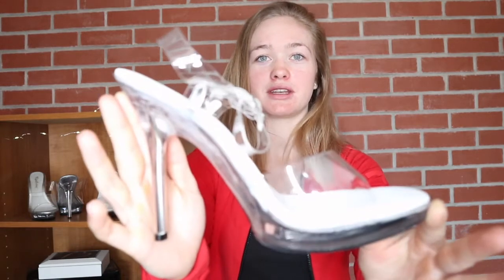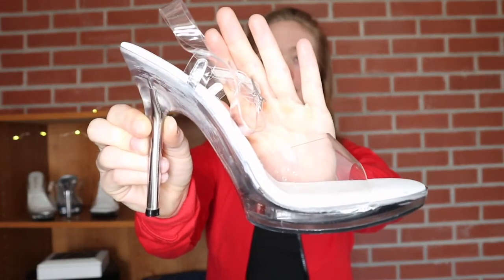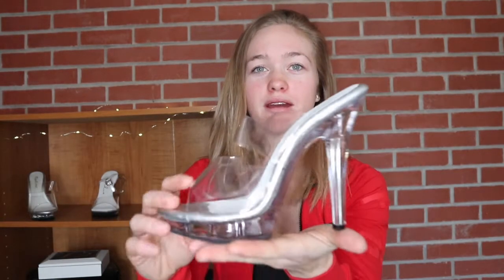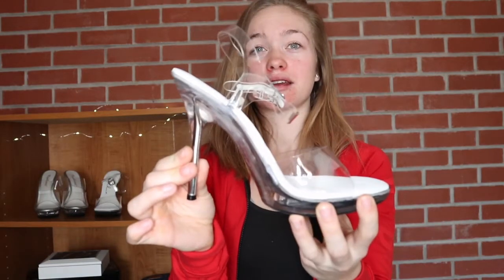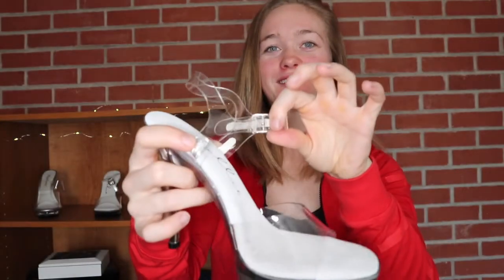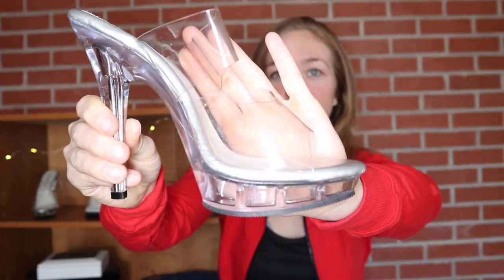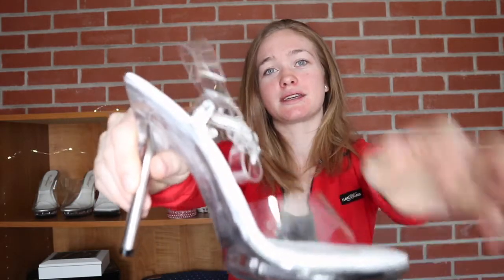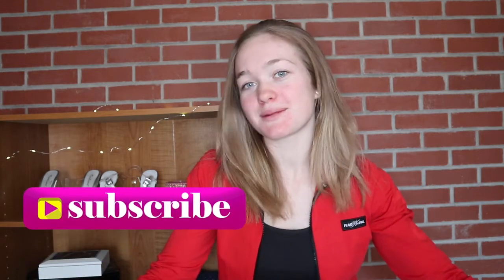ARE YOU A BEGINNER? | WHAT HEELS TO WEAR TO YOUR BIKINI COMPETITION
Are you planning on competing at your first body building show? This is everything you need to know about the shoes you need to compete. Please make sure you are comfortable on stage, that is the most important part. Now lets talk about how high your heel should be, the platform and the type of heel. Both heels are linked down below.